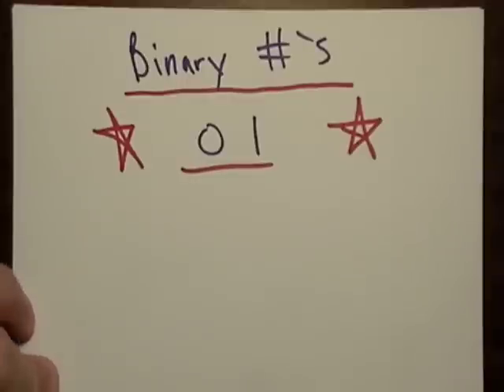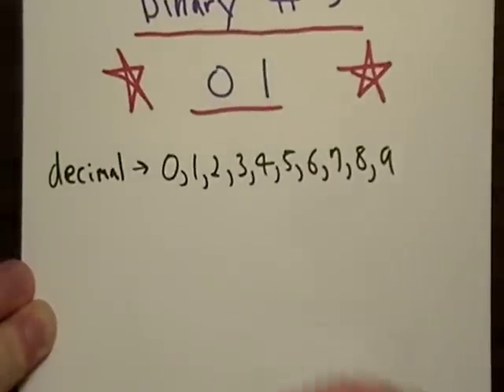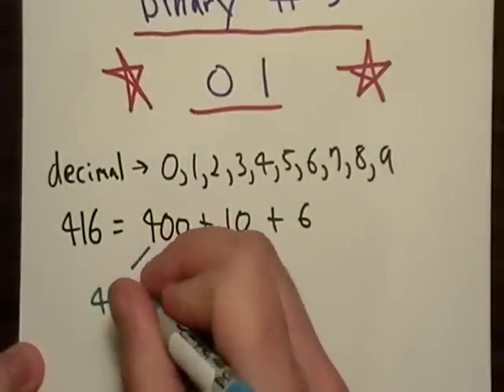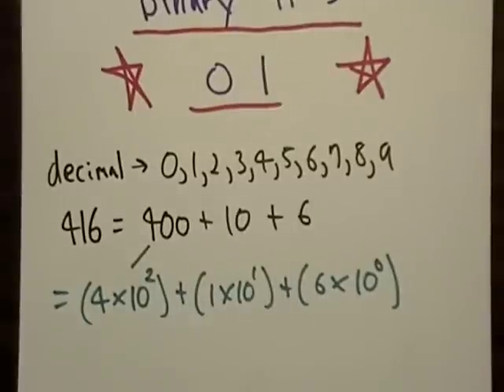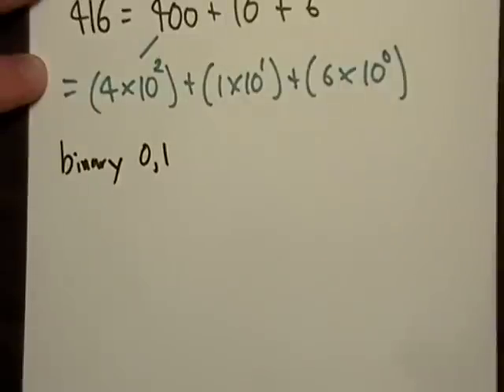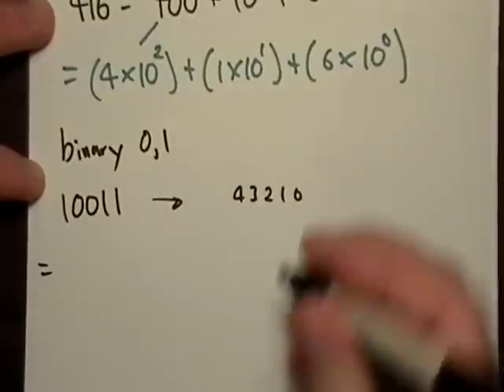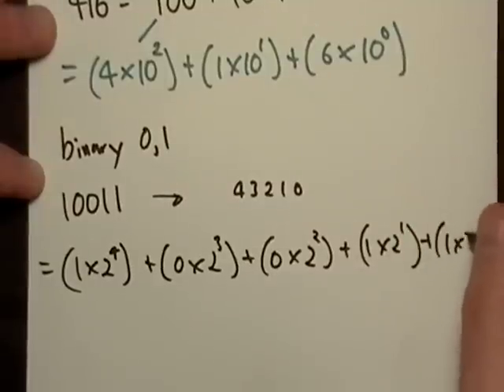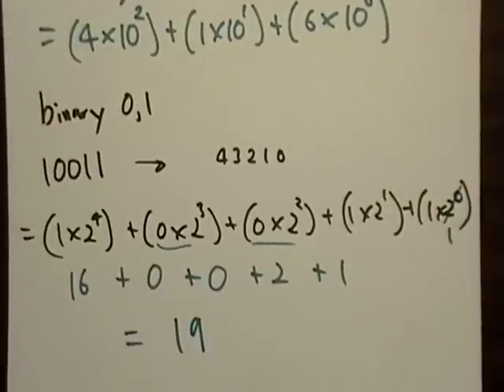Binary Numbers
First I explain the decimal number system, then the binary.  It's not too hard, and you should get the hang of it.